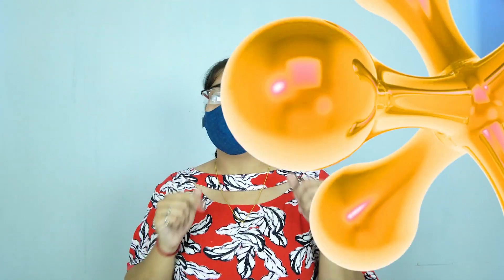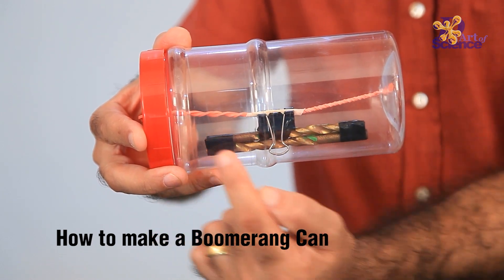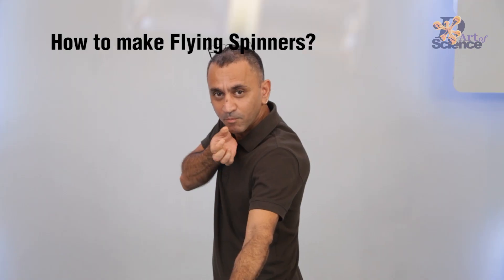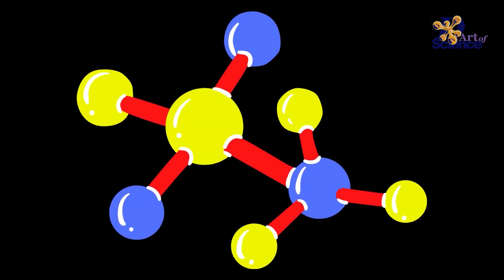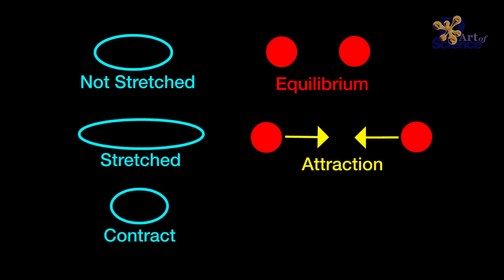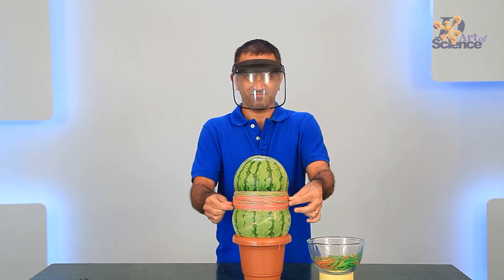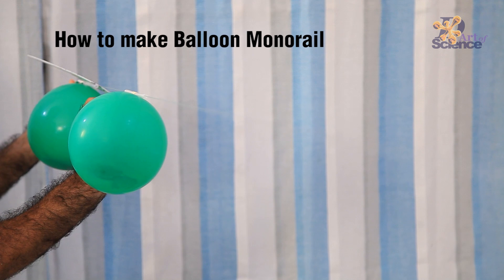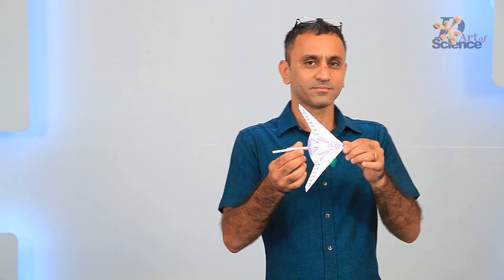What is ELASTICITY? | Learn With Experiments | dArtofScience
Hey guys! Today we are going to understand What is ELASTICITY? with some fun-filled experiments involving balloons and rubber bands!!